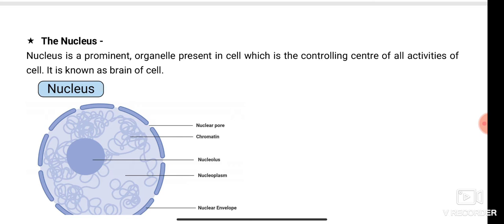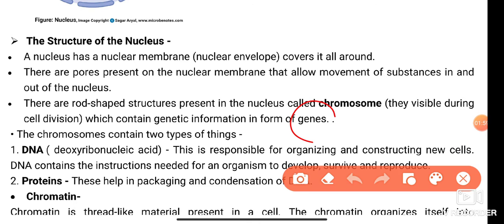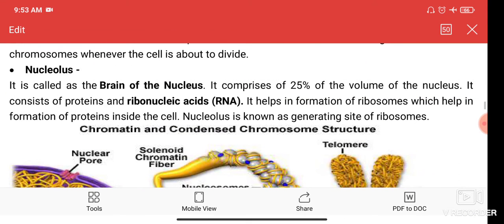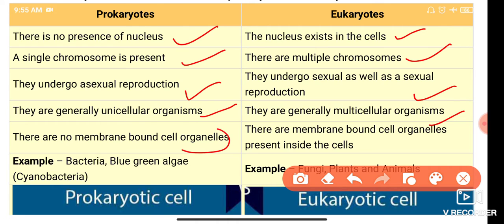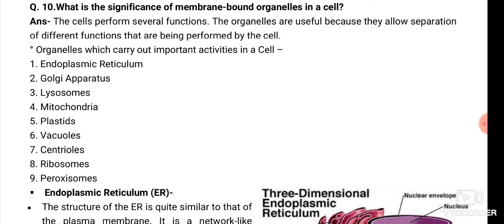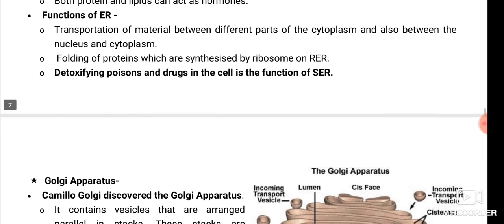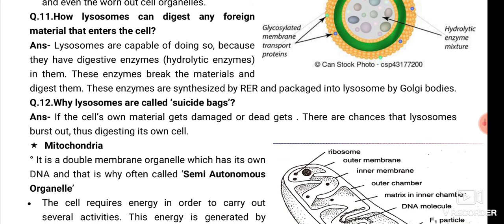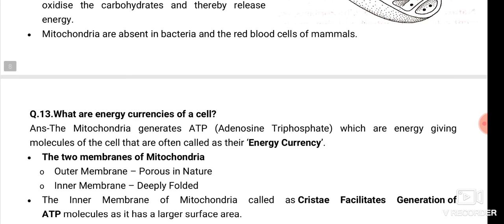class 9th chapter 5 Biology part 2